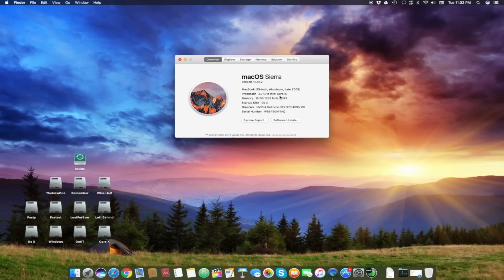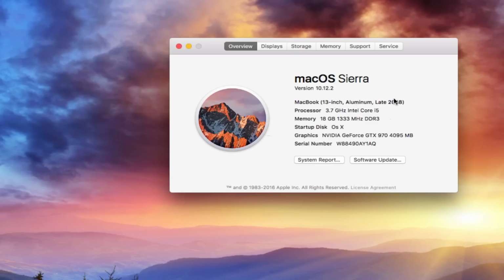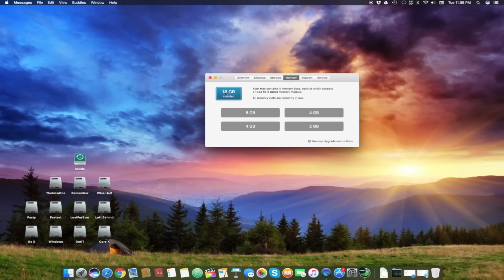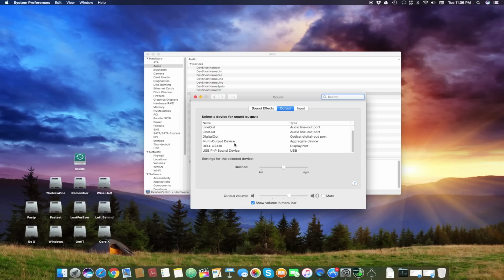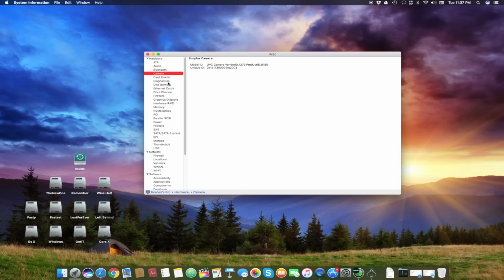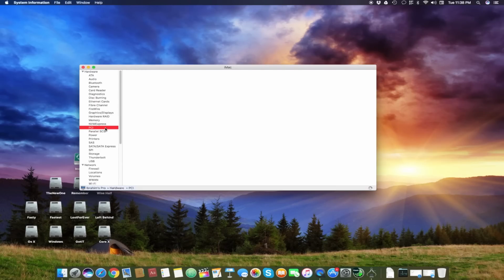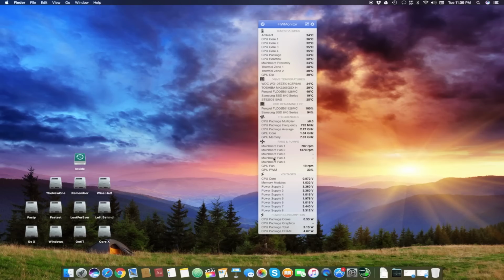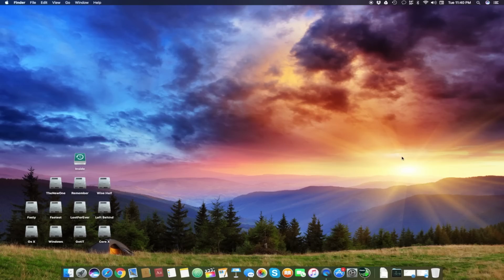1 Year of Perfect Hackintosh Experience!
____________________________________ Help me out of the DARKNESS. Help me grow the Light. Help Me Stand out Bright!

Its a Video in which I explained how my Hackintosh did in the last ONE year.
I use it on regular bases and do lots of editing stuff on it. (Video Editing, Graphics and day to day use)

THE SYSTEM REMAIN ROCK SOLID FOR ONE WHOLE YEAR!

And THANKS to all the Guys working at Tonymac, Hackintoshzone Multibeast and Unibeast.

My System Specs:
Asus Z97 Pro Gramer
Core i5 4590 Clocked at 3.7GHz
18 Gigs of Ram
2 TB of Total Storage
Nvidia GTX 970 4 Gigs (GigaByte Edition)
Redragon Predition

Convert you PC into a Dream Machine!